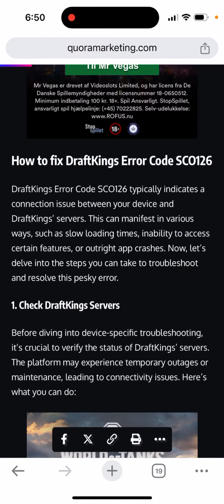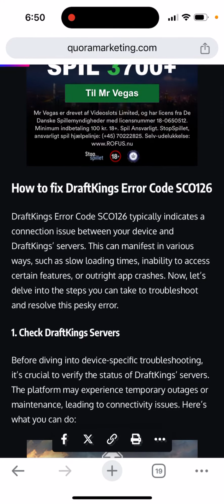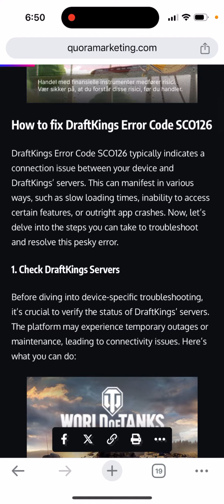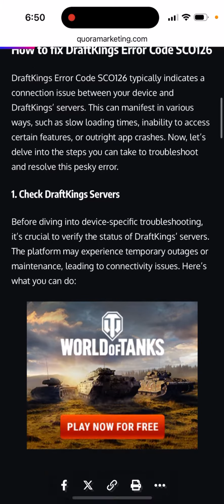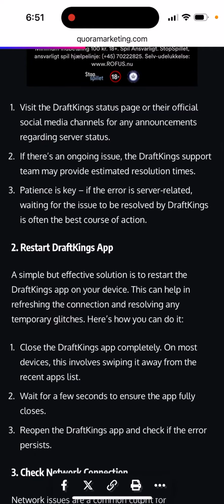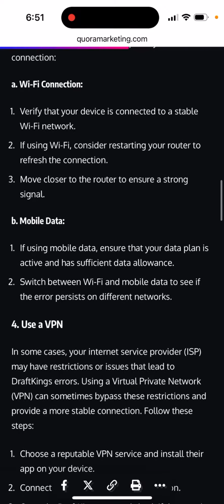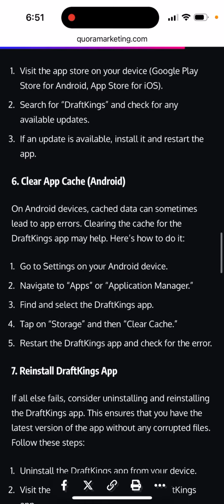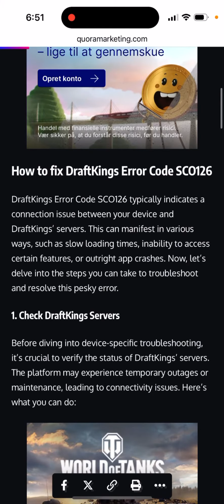DraftKings error code SCO 126 - how to fix?